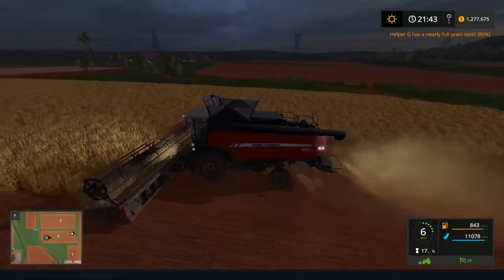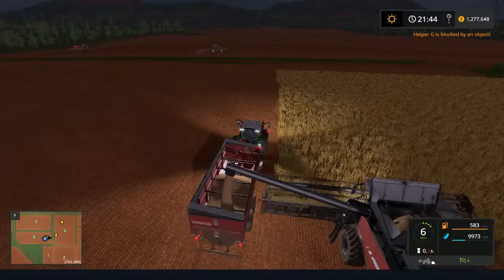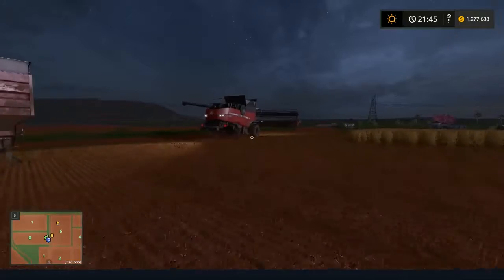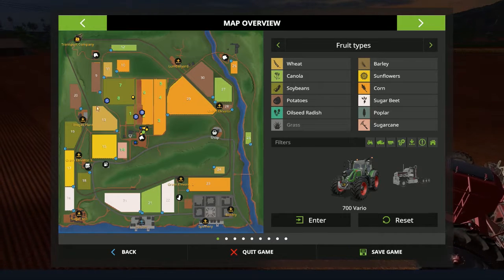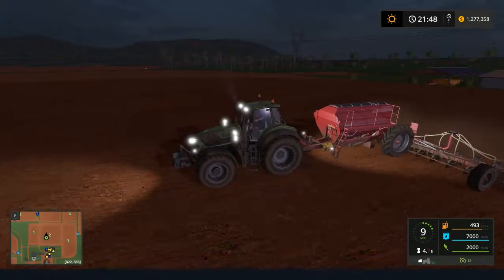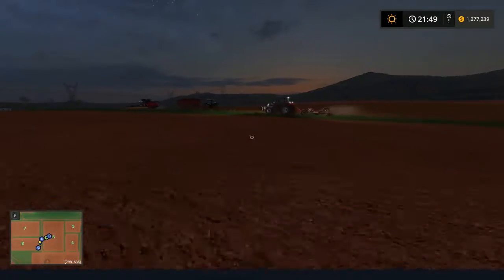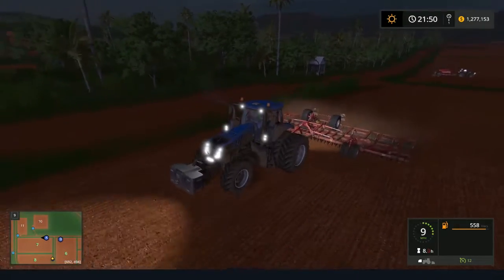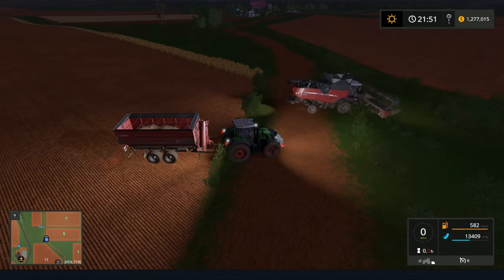Time to plant CORN! Plus testing out another new tractor! Estancia Lapacho Farming Simulator 17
Today we are planting corn! Oh the marvelous corn! We break out the previous new tractors and another new tractor to keep this show running efficiently on our rapidly growing farm here in south America. We are using the Horsch DLC for the planters, and cultivator. I also show how market prices are great during this time and offer us a wonderful bonus for our bank taking us from running off $40,000 to running off $400,000 and hopefully soon $4,000,000. I think I finally nailed down a way to make money fast and eficiently in Farming Simulator 17.

Facebook.com/BillTheTractorMan